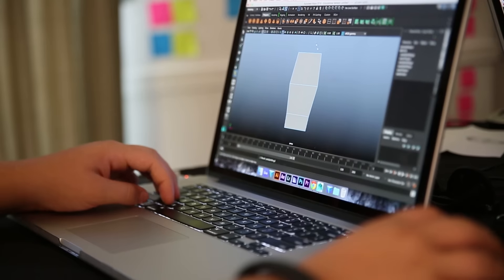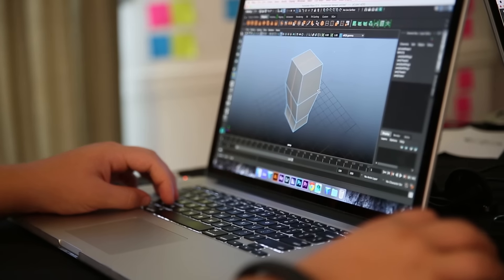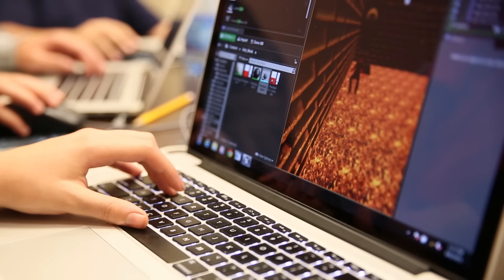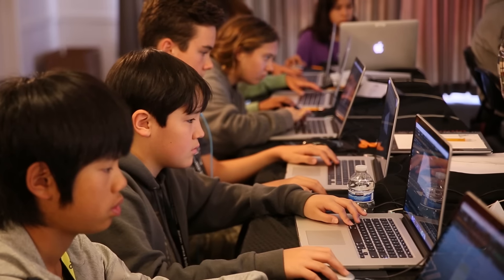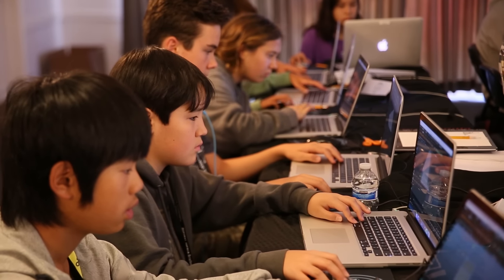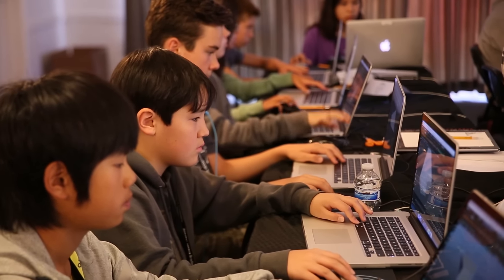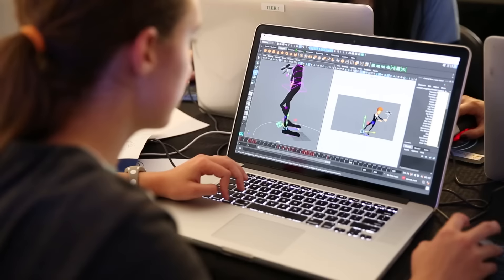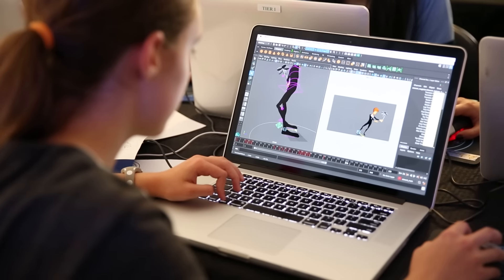The DMA Experience - 3D Modeling & Animation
Create computer-generated imagery (CGI) using professional 3D animation and modeling software in DMA’s popular 3D modeling and animation courses.

These one or two-week Camps and Academies are designed for kids and teens who have artistic aspirations and creative storytelling skills, and want to develop or advance their animation and 3D modeling skills.